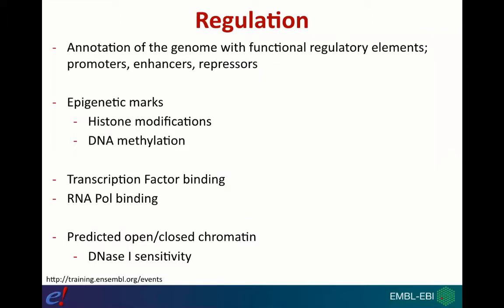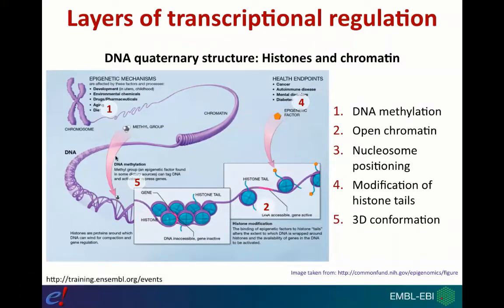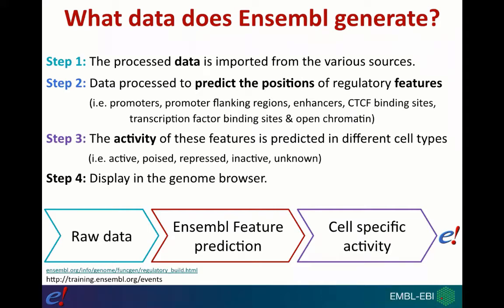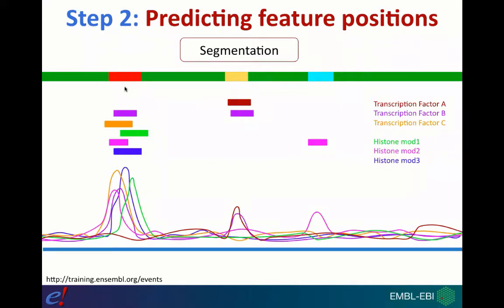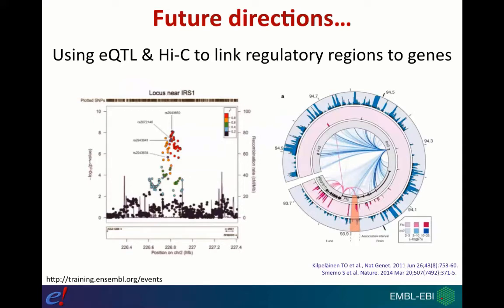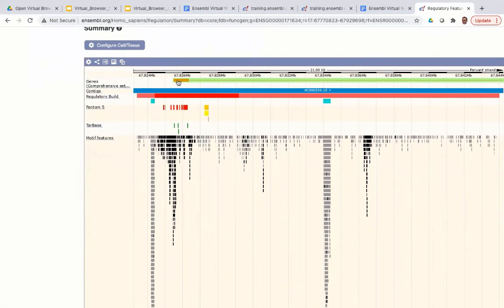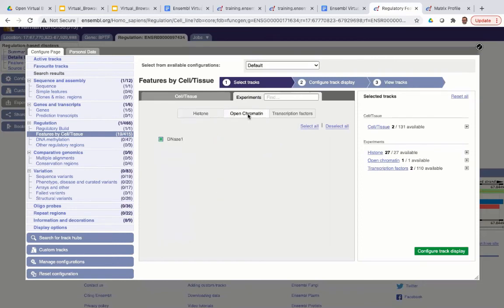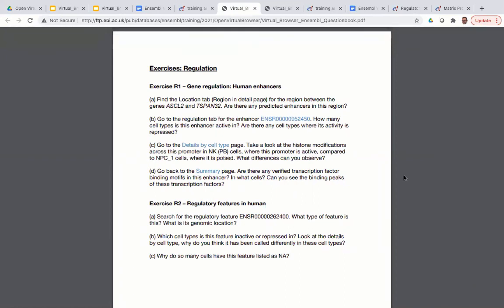Virtual Workshop - The Ensembl Genome Browser - (2021): Webinar 5 - Regulation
Introduction to the Ensembl regulatory build with demos for browsing and retrieving information about features that regulate gene expression. This video was recorded as part of a virtual workshop on 28th January 2021.